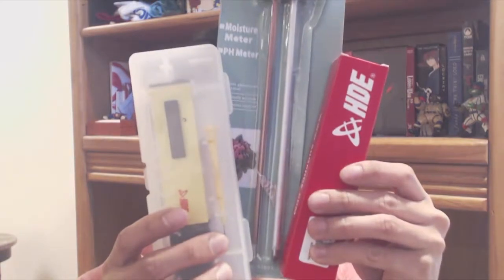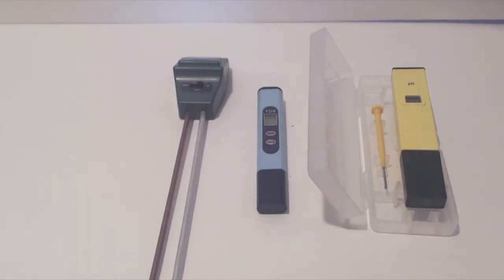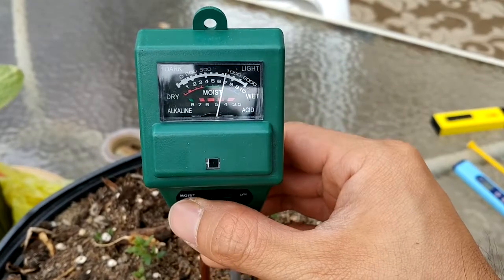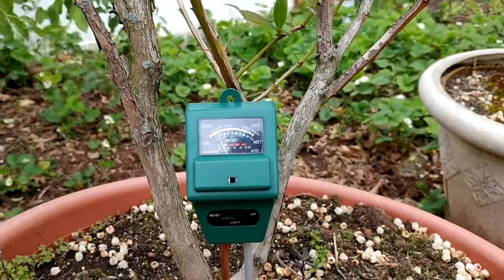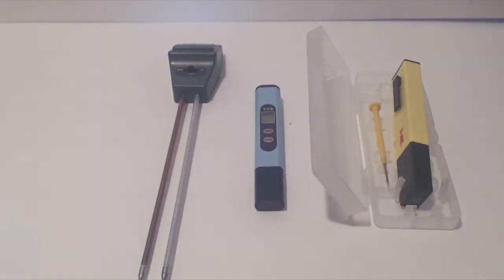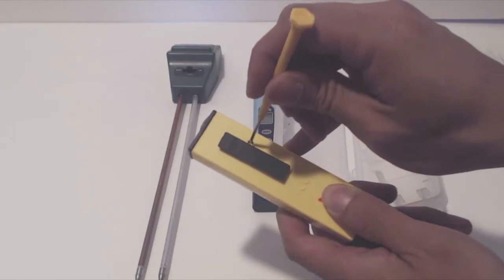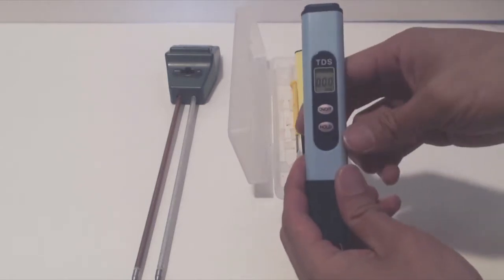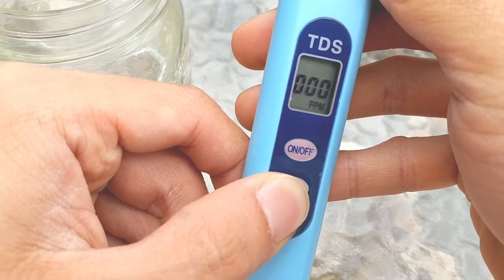HDE Hydroponic Grow Kit Review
Good meters for hydroponic and soil gardening, easy to read and use, accurate.

This set contains three tools to help you with growing fruits and vegetables hydroponically and in soil. There is a 3-in-1 moisture, pH, and light meter that is meant to be used in soil, a total dissolved solids (TDS) meter which measures the total amount of mobile charged ions, including minerals, salts or metals dissolved your water to monitor nutrient levels, and a separate digital pH meter for measuring the pH of liquid solutions (for hydroponics).

The soil monitor is super easy to use and read and it does not require any batteries. Just stick it in the dirt next to your plant in the area that you want to measure and read the measurements on the meters. There’s a switch on the unit that allows you to change the reading from moisture to pH. This is great for knowing when to amend the soil for plants that love certain kinds of soil conditions like acidic soil for blueberries, raspberries and blackberries. You can also gauge whether or not an area is receiving enough light at a given point during the day and whether your plants need watering which is useful for indoor/outdoor potted plants.

The pH meter has a simple on/off switch and LCD display for the pH readout. This unit takes 3 coin cell batteries that are loaded in the top by simply pulling the top off (batteries included). The pH meter needs to be calibrated with a buffer solution before first use. These are available at hydroponics stores and online but is not included with this set. What you want to do is mix the buffer powder with water and then ensure the meter gives you the correct reading. If it’s off, use the included screwdriver to turn the trimmer screw on the back to adjust the meter until it is correct. The case also has holders for extra batteries for the unit. Do be careful not to touch the electrode because it’s a very fragile and thin piece of glass and breaks easily.

The TDS meter requires two coin cell batteries that are again included and loaded in the top of the unit. It also has a simple LCD display readout and is an instant read tool. After submerging it in your nutrient solution, press the hold button to freeze the reading on the LCD so that it will remain when you remove the tool from the liquid to read it. The readout can display from 0-999.

All three tools are easy to read and operate. They provide the basic and essential information you’ll need to maintain a hydroponics system and care for your soil grown plants. The measurements appear to be accurate and the tools are constructed using light-duty materials.